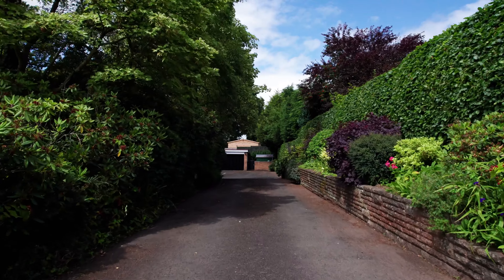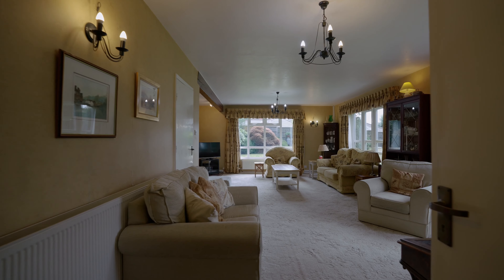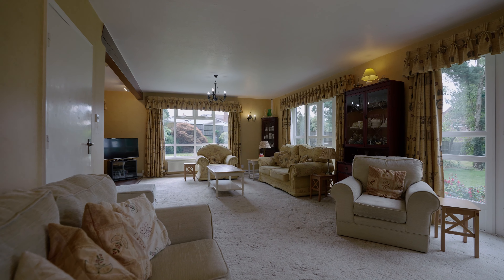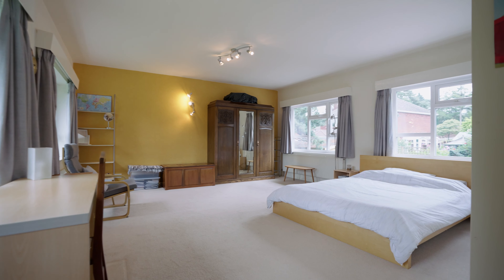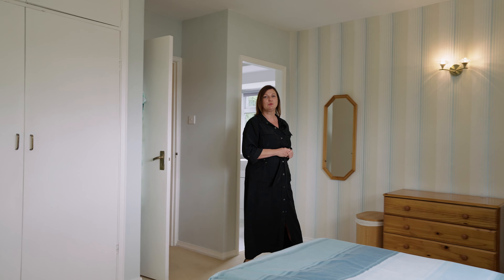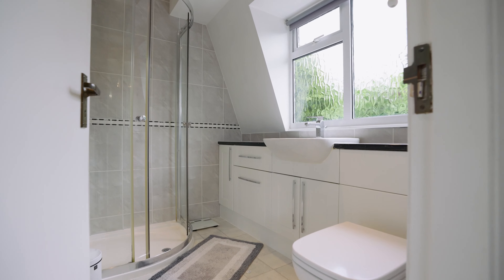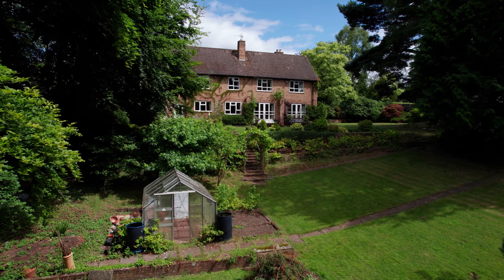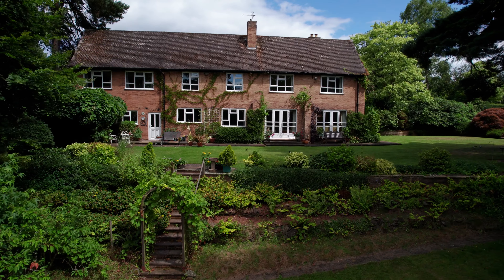Merryfields, 12 Beech Close, Kinver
This stunning family home offers endless potential, with a spacious interior and expansive gardens. It features five generously sized bedrooms and an open-plan kitchen with a picturesque window overlooking the rear garden, seamlessly connecting to the utility room and dining room.

The expansive living room is perfect for entertaining, offering beautiful garden views and a cosy open fireplace. The delightful garden and patio area provide an ideal setting for alfresco dining. Additional highlights include a generously sized garage with a versatile workshop area and a private driveway with ample parking space for multiple vehicles. This home beautifully combines luxury and tranquillity in a picturesque village setting.

Freehold / 2484 sq ft